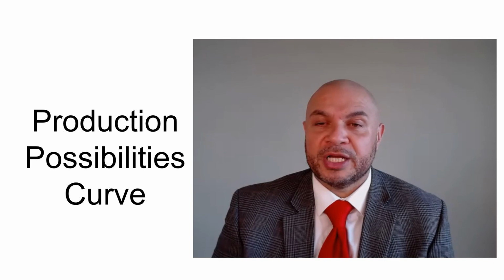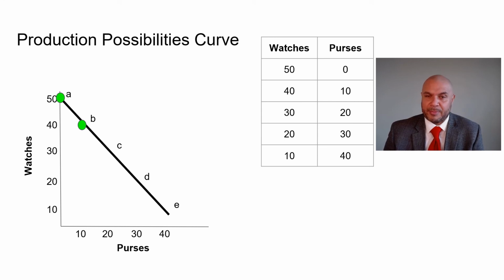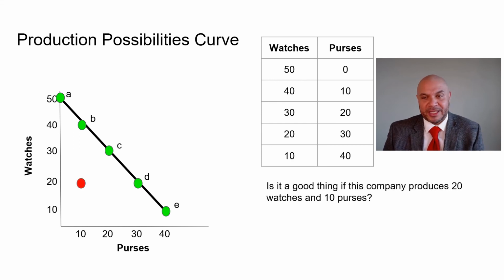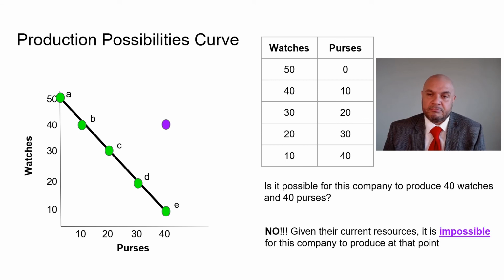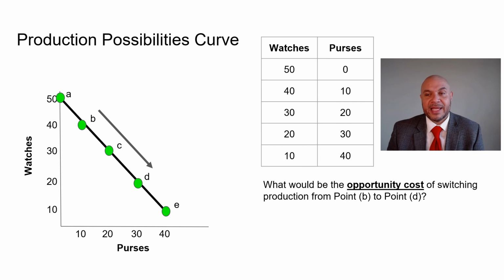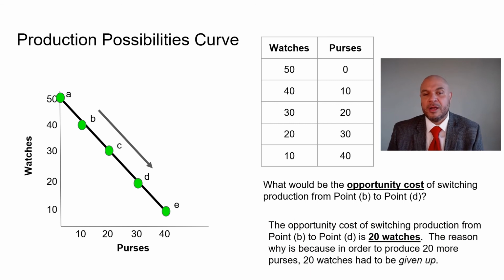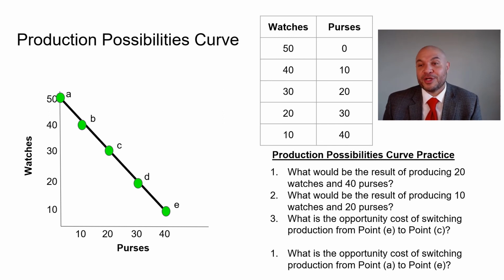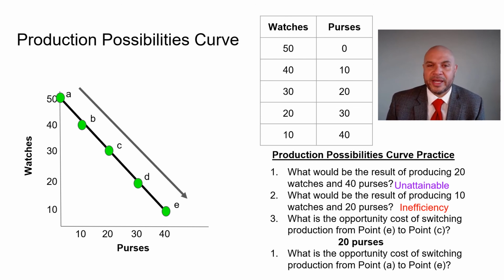Production Possibilities Curve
This video explains the basic concepts associated with the Production Possibilities Curve/Frontier.